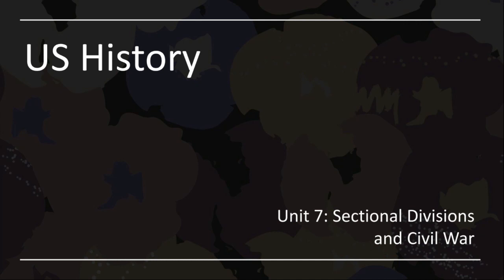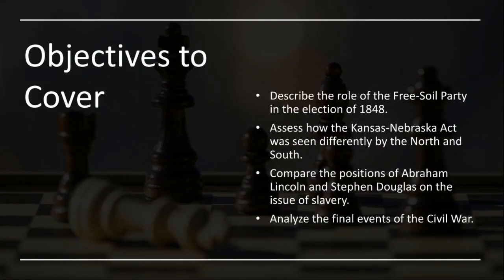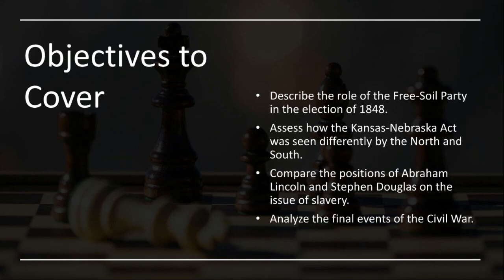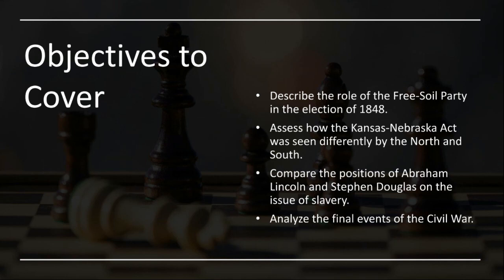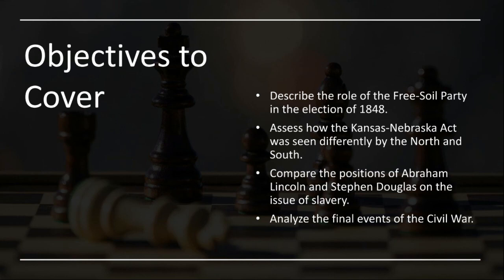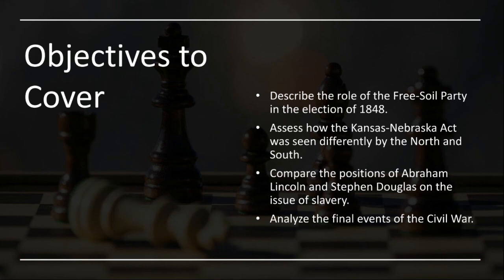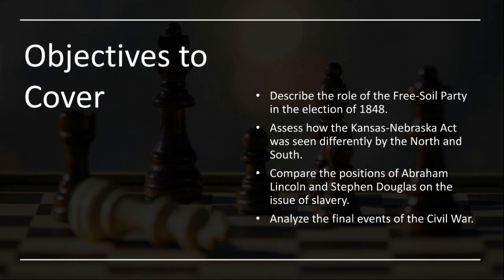Unit 7- US History Grade 12- by Mr.Ahmad Abu Rashed